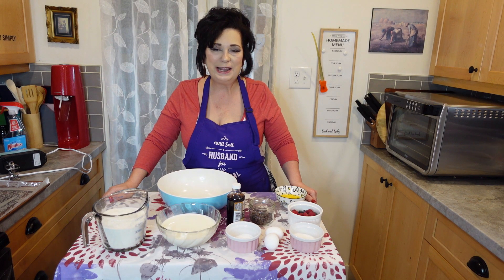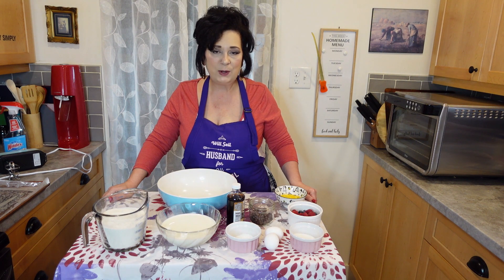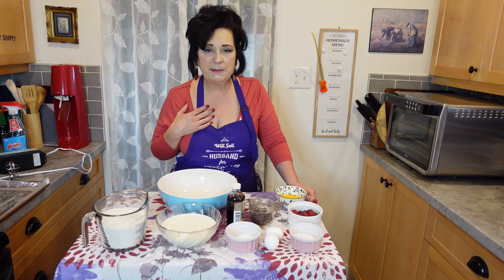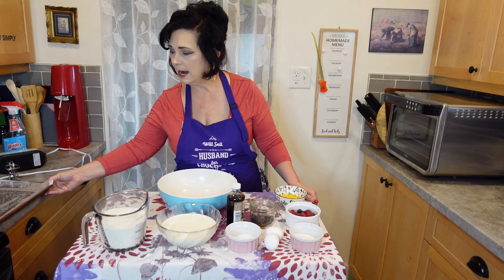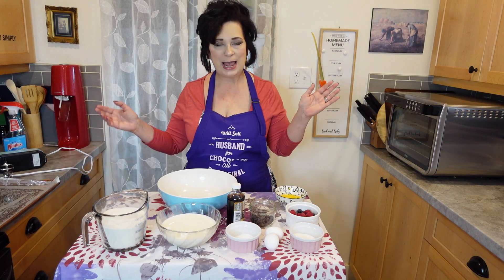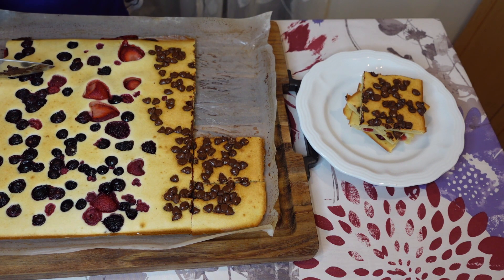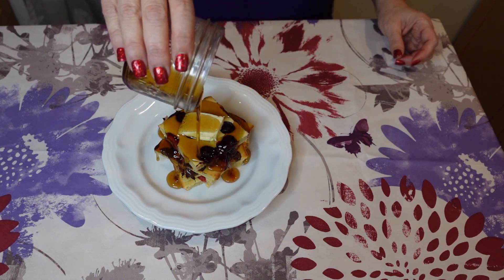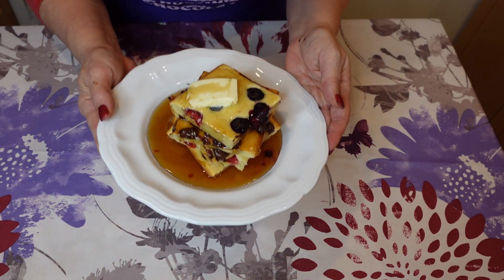EASY SHEET PANCAKES YOUR FAMILY WILL LOVE!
In this video I will be showing you these easy sheet pancakes that your family will love. Have a wonderful day.
RECIPE
4 tablespoons butter, melted
2 large eggs
2 1/2 cups milk
1 tablespoon vanilla extract
2 3/4 cups all-purpose flour
2 tablespoons baking powder
1/4 cup sugar
1/2 teaspoon salt
Mix together butter, eggs and milk. Mix in vanilla and sugar.
Add flour, baking powder and salt mix until smooth
Pour into a prepared sheet pan and top with fruit or chocolate chips
Bake at 400 for 25 minutes. Enjoy
* top with syrup, jam or eat plain*